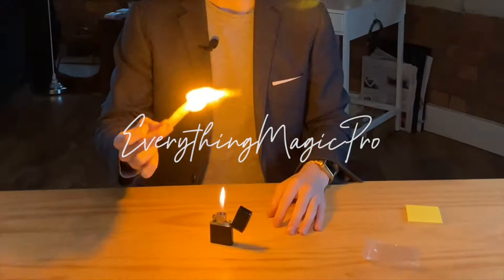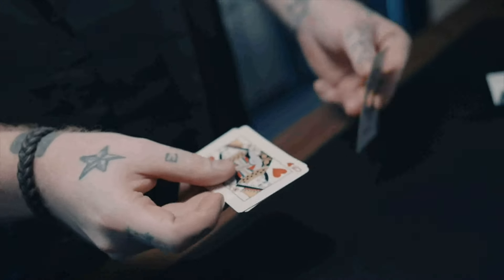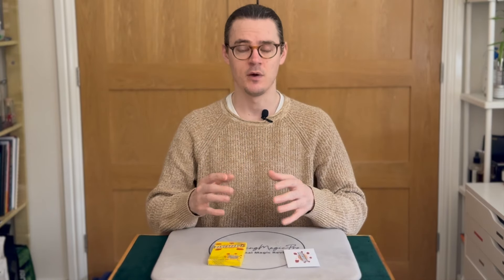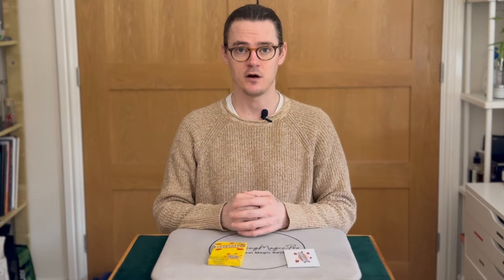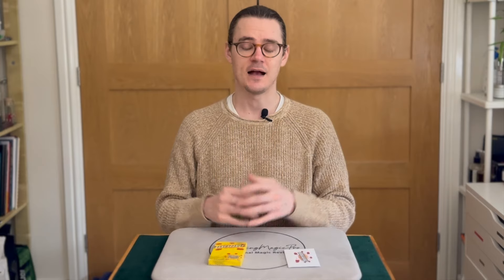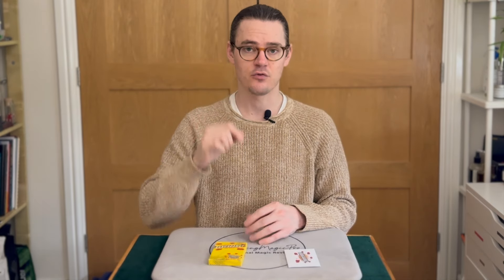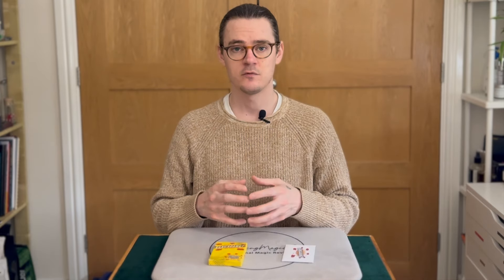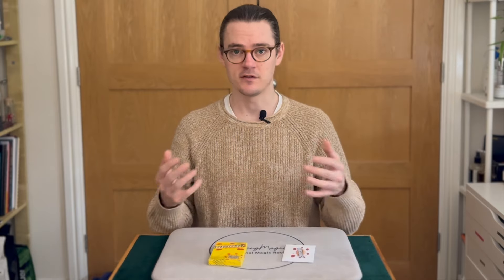Bangarang by Nicholas Lawrence Review (I Can't Believe It)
"This is a Super visual sandwich style routine consisting of multiple phases of eye popping vanishes and appearances! The best part, The method is practical and easy to do.. The gimmick does most of the work!! Everything needed is included so you can start practicing BANGARANG right out the box!

MAIN EFFECT: A card is chosen, lost in the deck and held by the spectator..  2 Jokers with large holes in the centers are removed from an envelope and shown front and back. Now, without even bringing the jokers near the deck their card impossibly materializes sandwiched between the Jokers!

Just as quickly as the card appears, it visually vanishes in a blink and teleports itself reversed in the middle of the deck! Or have it appear anywhere! Inside the box, your wallet.. anywhere you can imagine!

An incredibly visual and fooling multi-phased routine that’s always ready to go..  its super practical, easy to do and genuinely one of my favorite card effects I’ve ever created.

It can be performed quickly for social media (as seen above) or used within a full routine for LIVE audiences, perform BANGARANG anywhere!

 WHY BANGARANG IS SO AWESOME..

• It’s EASY to do!

• Multiple Vanish and Appearance variations taught.

• The jokers and the deck are 100% EXAMINABLE.

• The effect can be easily REPEATED.

• Resets in 0-10 seconds.

• Perform in the hands or using a table. The jokers can be displayed on the table and perform the visuals when you want!

• It’s great for CLOSE UP, walk around and social media.

• The method is very clever, RELIABLE and ridiculously FUN to practice and perform!!

• The gimmick is UNDETECTABLE even when viewed inches away.

• Bonus effects and MULTIPLE HANDLINGS taught.

• No Black Art, Magnets, Elastics ect. "

0:00 Intro to Bangarang by Nicholas Lawrence Review by EverythingMagicPro
0:12 TLDR on Bangarang by Nicholas Lawrence
0:44 What Is Bangarang by Nicholas Lawrence?
1:13 What Do You Get With Bangarang?
2:11 How Easy Is Bangarang by Nicholas Lawrence?
2:54 Special Message
3:38 Reset Time
4:10 Angles
4:45 Pocket Space
5:06 Final Thoughts on Bangarang by Nicholas Lawrence